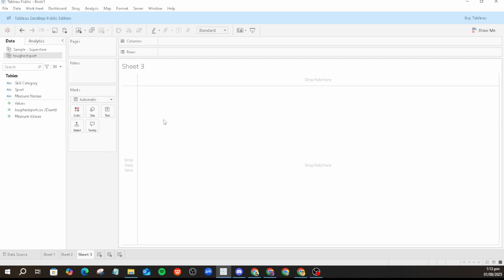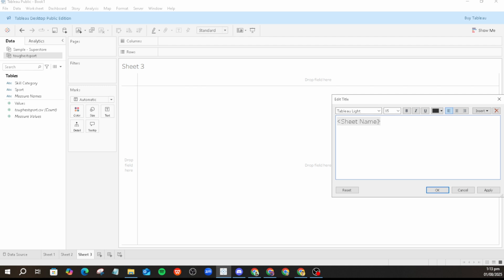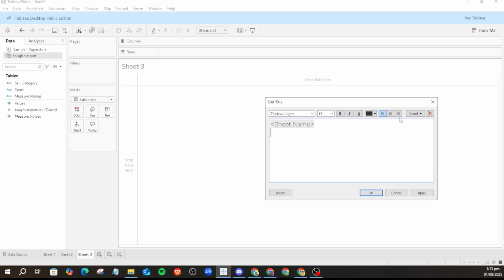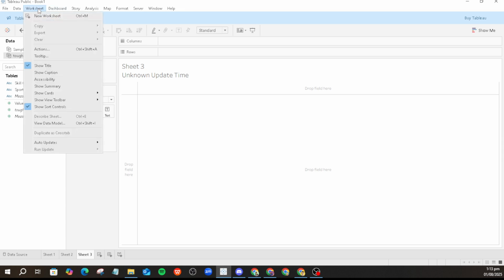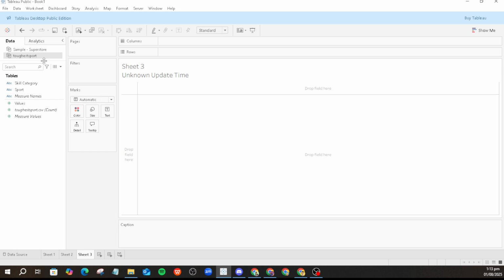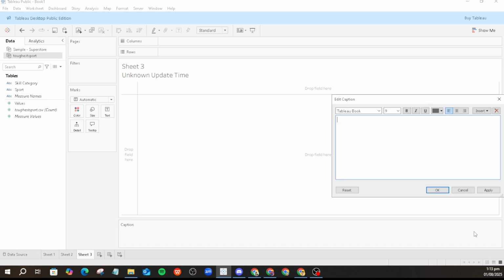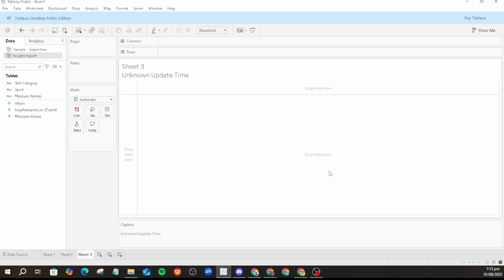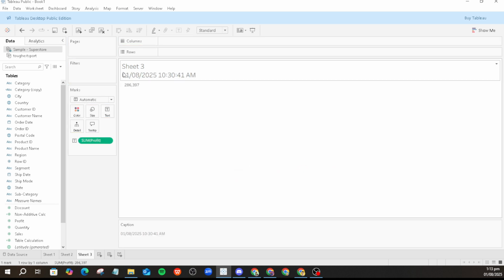How To Add A Data Refresh Time Stamp To A View In A Dashboard In Tableau [2025 Guide]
In today's video we are covering: how to create a dashboard in google sheets, how data blending works in tableau, how to create a pivot table in excel, how to become a data analyst, how to make a dynamic chart in google sheets, how to install tableau, data analytics techniques in tableau, how to use cloud analytics with tableau, how to download tableau for free, data blending in tableau, how to download tableau, how to learn data science, how to learn data analytics, practical tableau dashboard design, how to learn data analyst skills